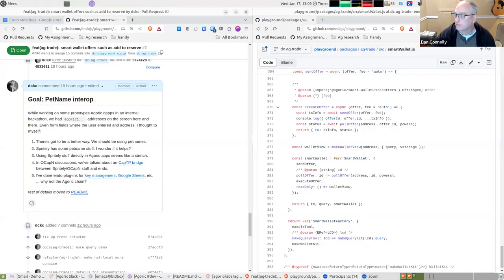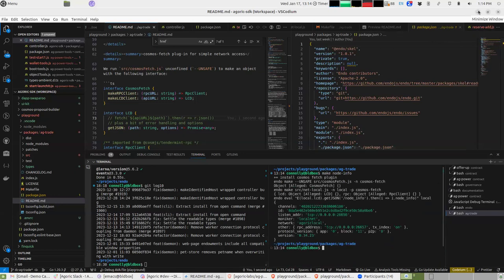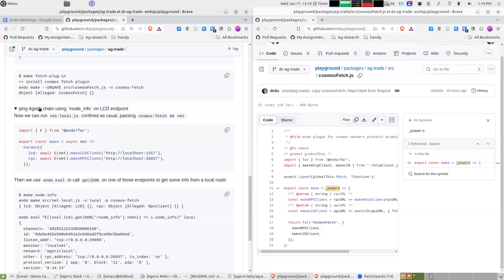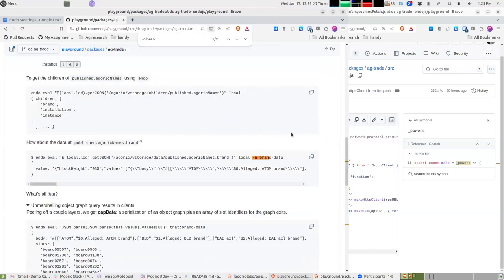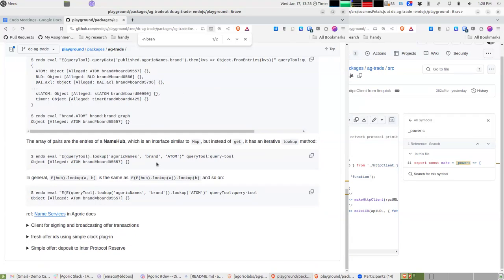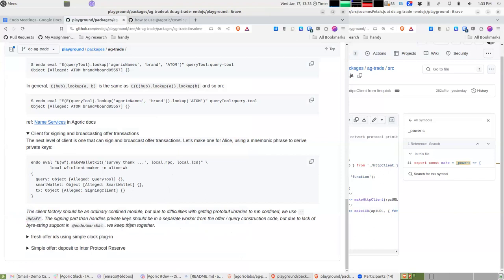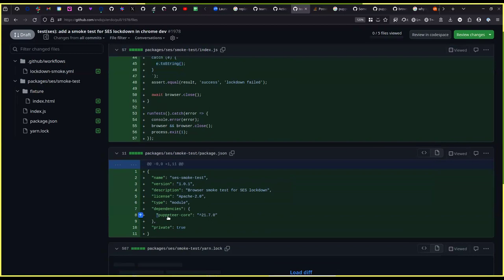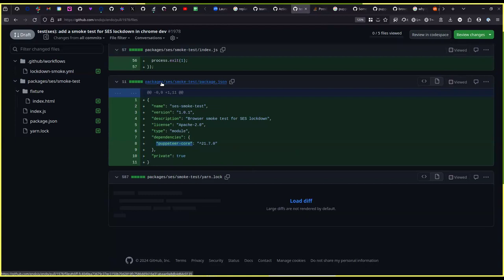Endo Sync: Pet daemon meets Agoric chain dæmon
Dan Connolly demonstrates building up a set of caplets that can interact with the Agoric chain.